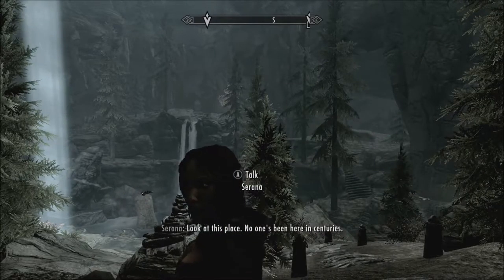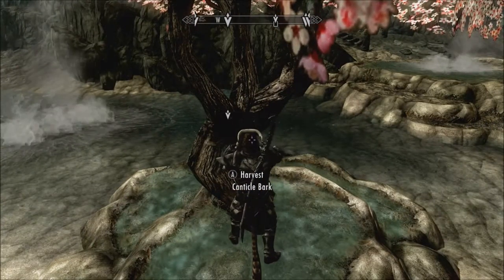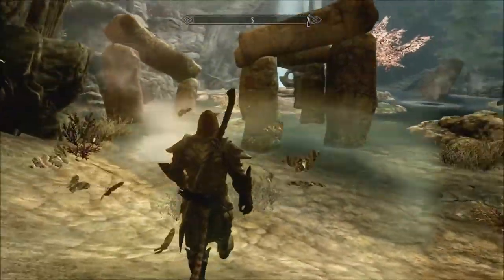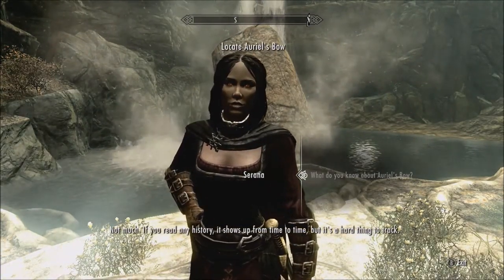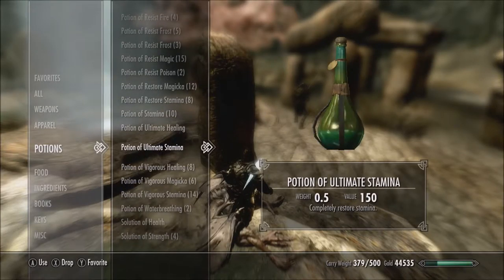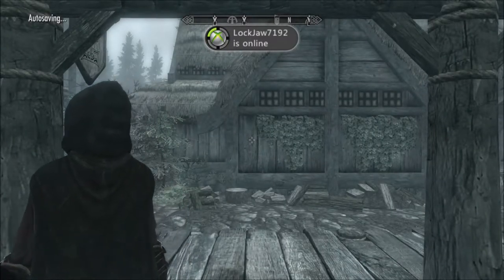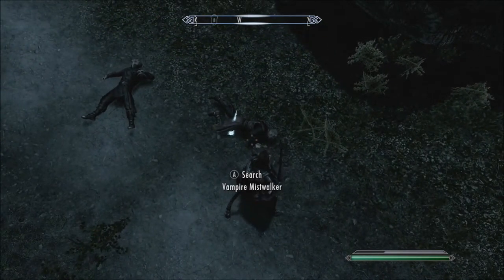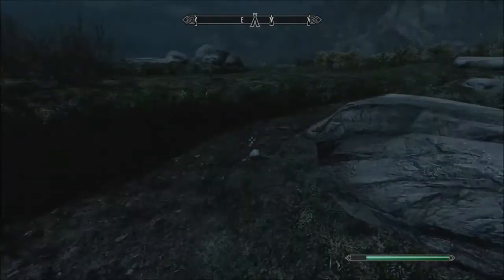Skyrim Series, Episode 116: WE HAVE OUR HEADING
After communing with the Ancestor Moths, we head towards what the Scrolls say is the next location.